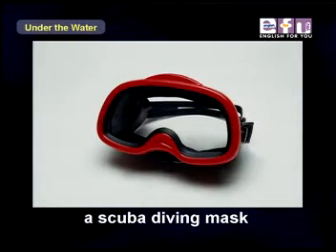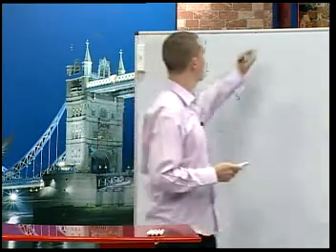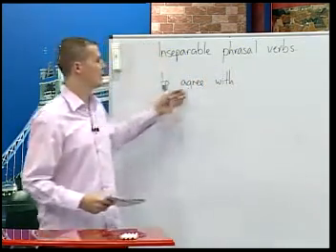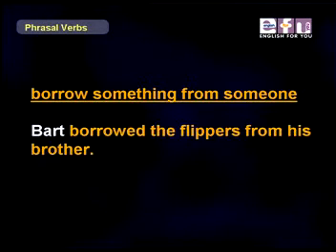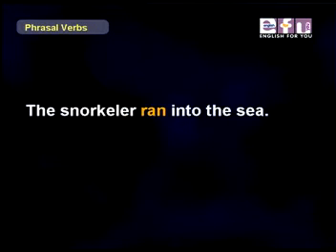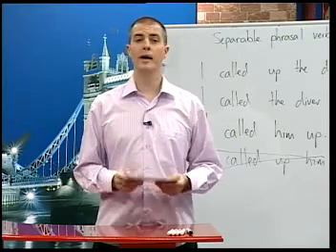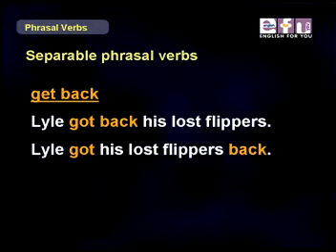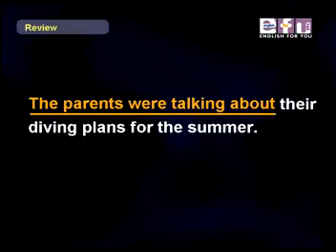learn english level (3) 12 Under the weather